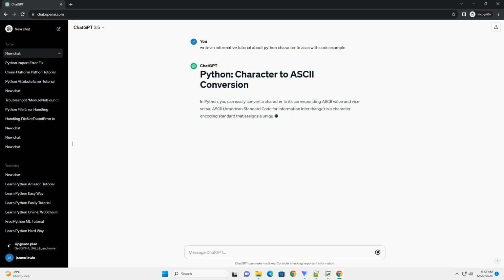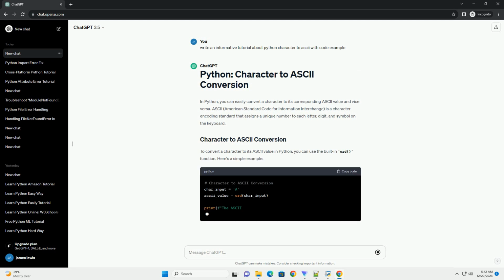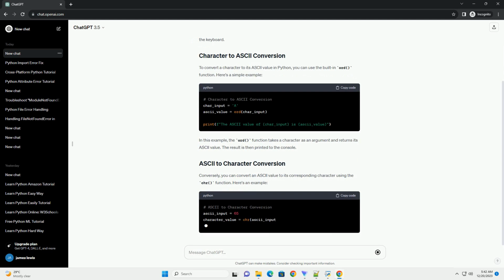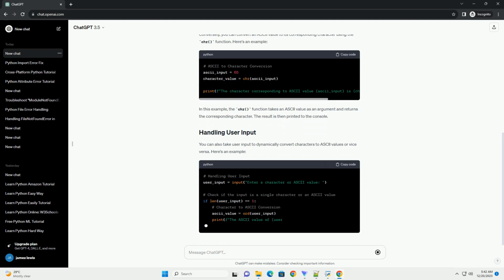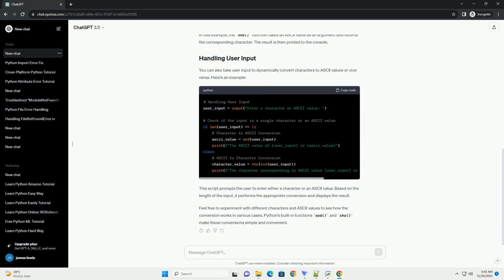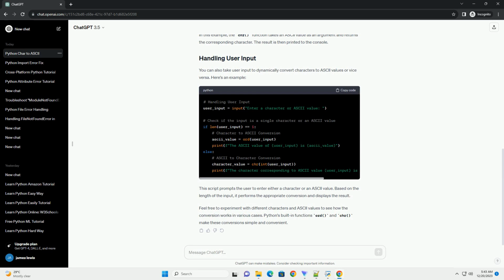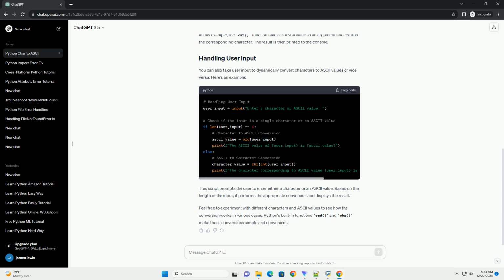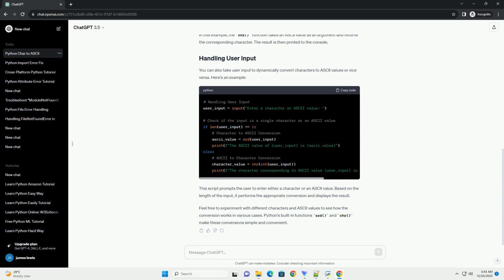python character to ascii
In Python, you can easily convert a character to its corresponding ASCII value and vice versa. ASCII (American Standard Code for Information Interchange) is a character encoding standard that assigns a unique number to each letter, digit, and symbol on the keyboard.
To convert a character to its ASCII value in Python, you can use the built-in ord() function. Here's a simple example:
In this example, the ord() function takes a character as an argument and returns its ASCII value. The result is then printed to the console.
Conversely, you can convert an ASCII value to its corresponding character using the chr() function. Here's an example:
In this example, the chr() function takes an ASCII value as an argument and returns the corresponding character. The result is then printed to the console.
You can also take user input to dynamically convert characters to ASCII values or vice versa. Here's an example:
This script prompts the user to enter either a character or an ASCII value. Based on the length of the input, it performs the appropriate conversion and displays the result.
Feel free to experiment with different characters and ASCII values to see how the conversion works in various cases. Python's built-in functions ord() and chr() make these conversions simple and convenient.
ChatGPT